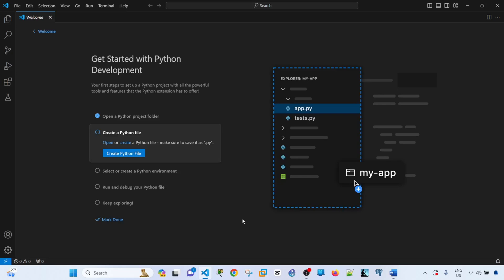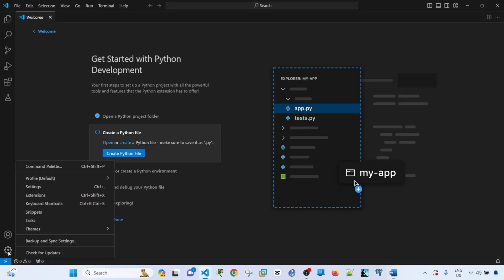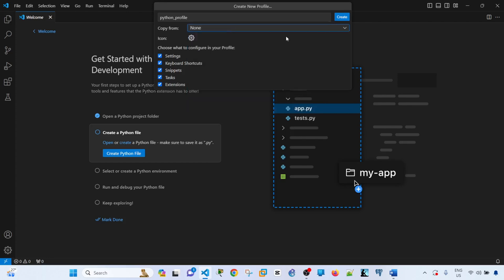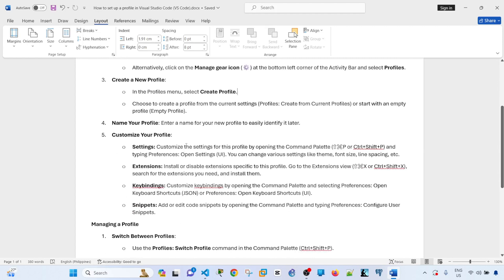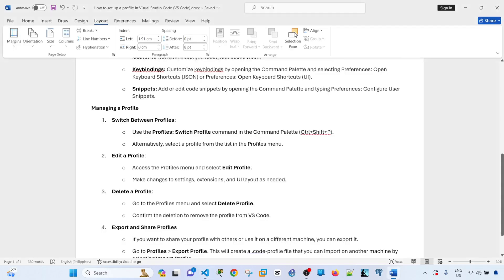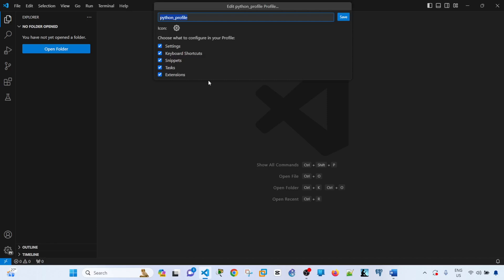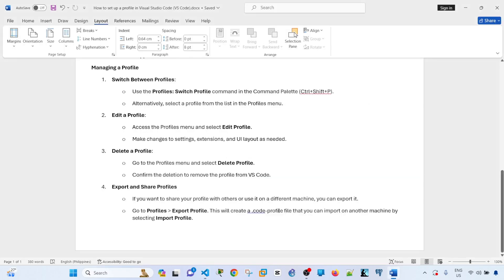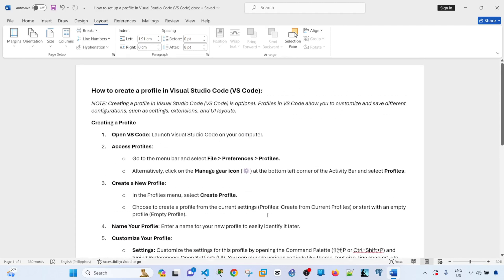How to create new profile in VS Code (Step by Step)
NOTE: Creating a profile in Visual Studio Code (VS Code) is optional. Profiles in VS Code allow you to customize and save different configurations, such as settings, extensions, and UI layouts.
Creating a Profile
1. Open VS Code: Launch Visual Studio Code on your computer.
2. Access Profiles:
o Go to the menu bar and select File, Preferences, Profiles.
o Alternatively, click on the Manage gear icon (⚙️) at the bottom left corner of the Activity Bar and select Profiles.
3. Create a New Profile:
o In the Profiles menu, select Create Profile.
o Choose to create a profile from the current settings (Profiles: Create from Current Profiles) or start with an empty profile (Empty Profile).
4. Name Your Profile: Enter a name for your new profile to easily identify it later.
5. Customize Your Profile:
o Settings: Customize the settings for this profile by opening the Command Palette (⇧⌘P or Ctrl+Shift+P) and typing Preferences: Open Settings (UI). You can change various settings like theme, font size, line spacing, etc.
o Extensions: Install or disable extensions specific to this profile. Go to the Extensions view (⇧⌘X or Ctrl+Shift+X), search for the extensions you need, and install them.
o Keybindings: Customize keybindings by opening the Command Palette and selecting Preferences: Open Keyboard Shortcuts (JSON) or Preferences: Open Keyboard Shortcuts (UI).
o Snippets: Add or edit code snippets by opening the Command Palette and typing Preferences: Configure User Snippets.
Managing a Profile
1. Switch Between Profiles:
o Use the Profiles: Switch Profile command in the Command Palette (Ctrl+Shift+P).
o Alternatively, select a profile from the list in the Profiles menu.
2. Edit a Profile:
o Access the Profiles menu and select Edit Profile.
o Make changes to settings, extensions, and UI layout as needed.
3. Delete a Profile:
o Go to the Profiles menu and select Delete Profile.
o Confirm the deletion to remove the profile from VS Code.
4. Export and Share Profiles
o If you want to share your profile with others or use it on a different machine, you can export it.
o Go to Profiles, Export Profile. This will create a .code-profile file that you can import on another machine by selecting Import Profile.